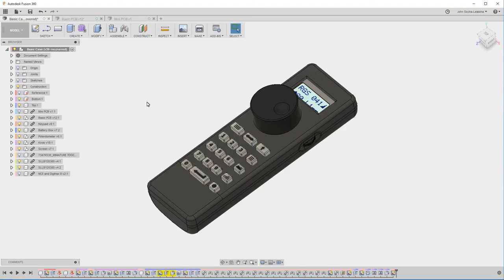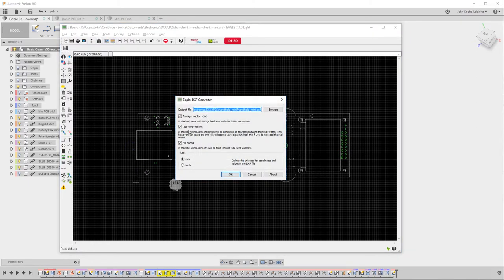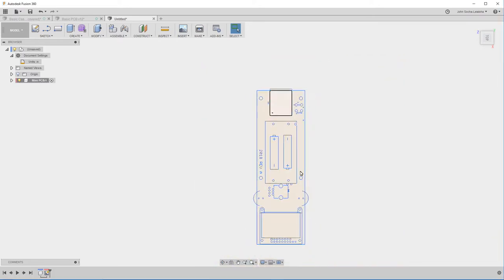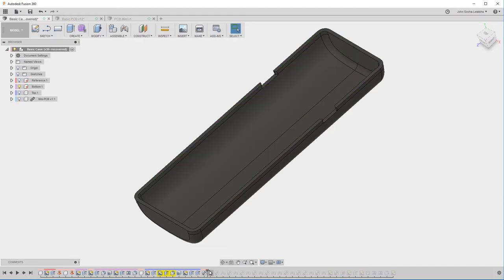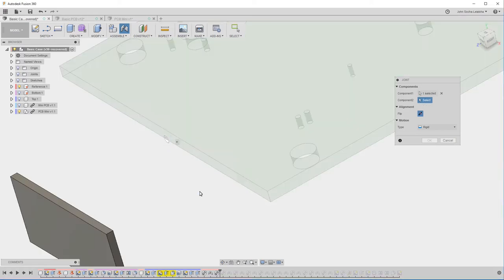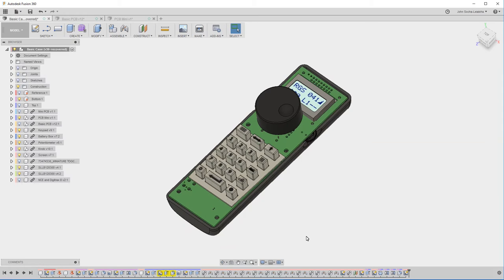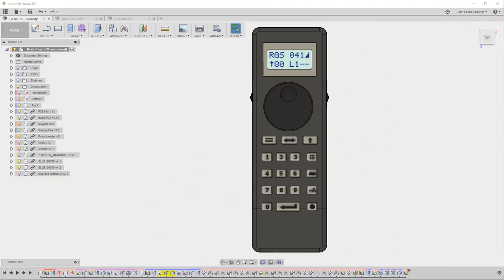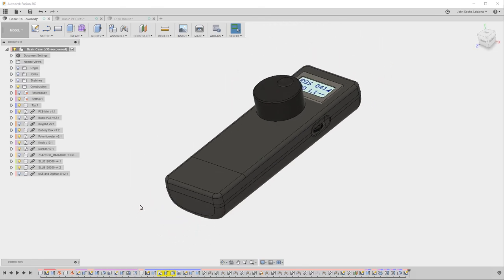#22 Throttle Case Design Part 1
This is a product in development, and I show updating an initial case, designed for injection molding, to match a circuit board that will be inside the case. The product is a remote-control for model trains, using WiFi to communicate with the layout. You can find more details here: